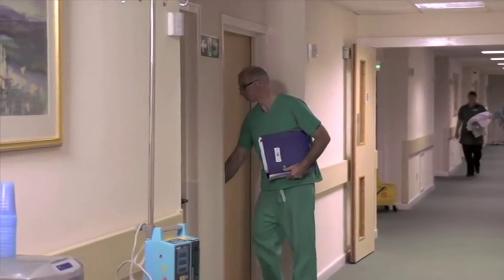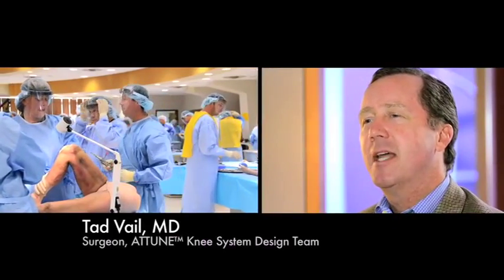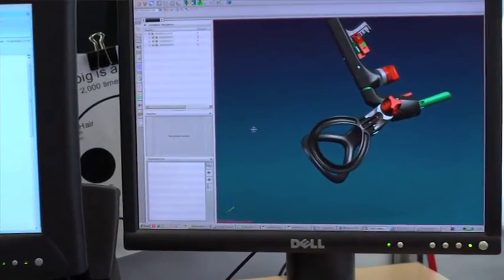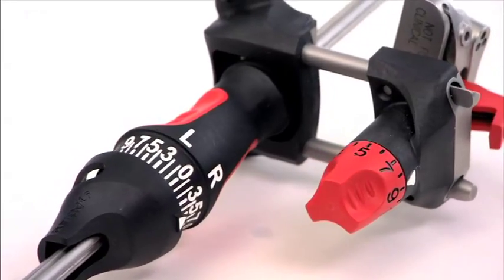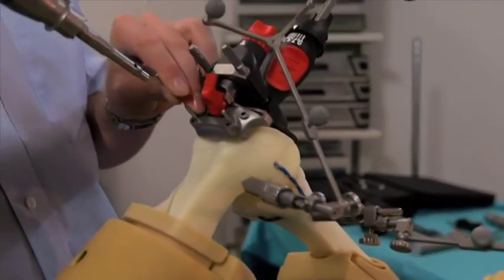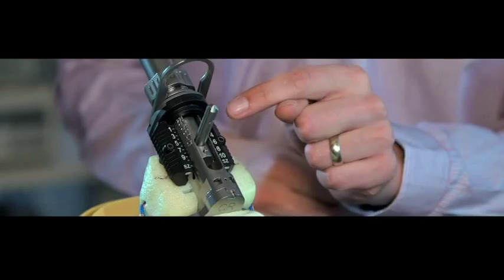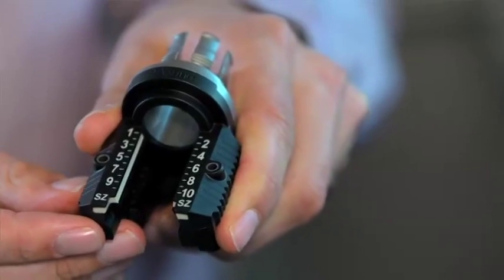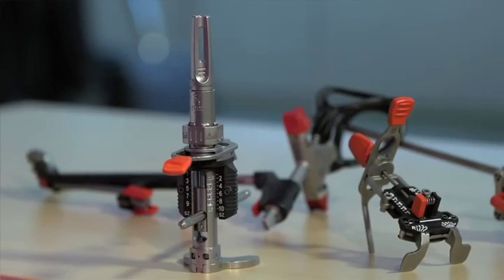INTUITION Instruments for DePuy ATTUNE Knee System - MDEA 2014 Silver Winner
INTUITION instruments combine the surgical process with the implant options to allow surgeons to balance the soft tissue as well as control the implant position and fit for each patient. Manufactured by DePuy Synthes, Joint Reconstruction (Leeds, UK). Supply and design credit to DePuy Synthes, Joint Reconstruction (Warsaw, IN).

This exceptional medtech product is a winner in the 2014 Medical Design Excellence Awards competition. UBM and MD+DI announced the MDEA14 winners on June 11, at MD&M East.